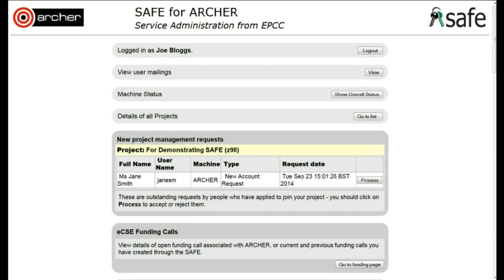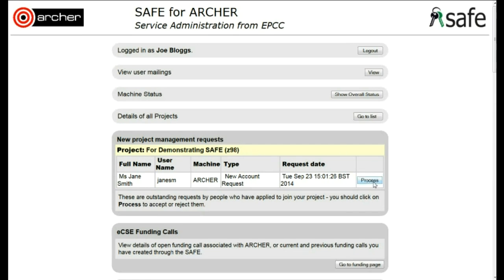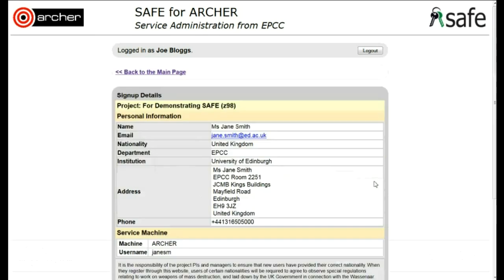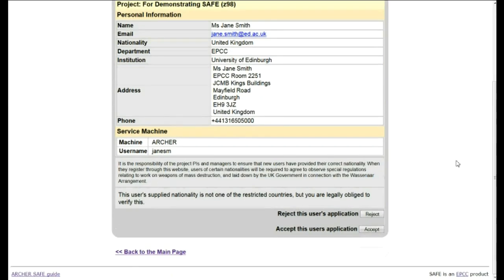ARCHER SAFE User Guide : 09 Approve project join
How a PI or Project Manager should approve a request to join their project group.

Request a user account on the ARCHER supercomputer